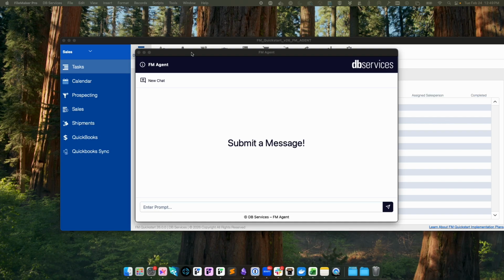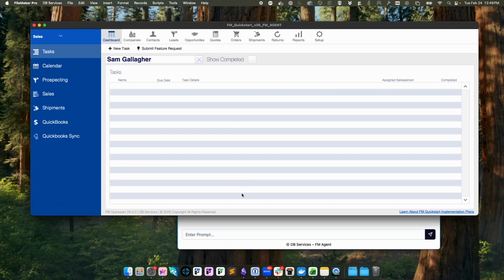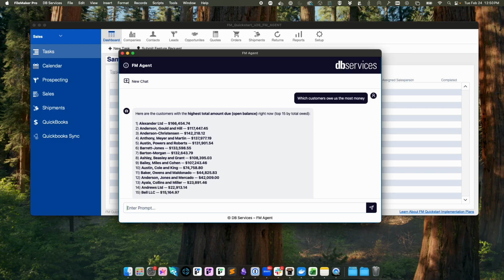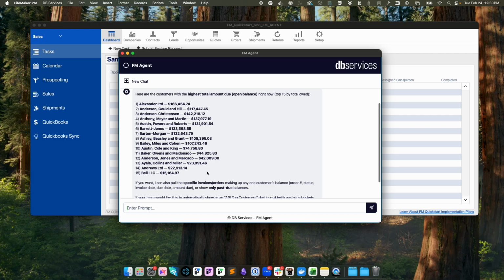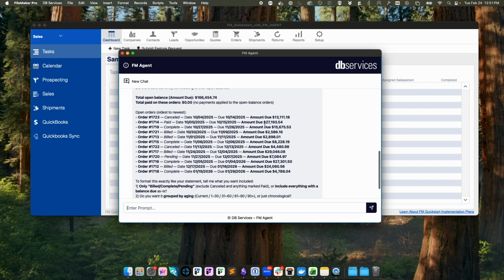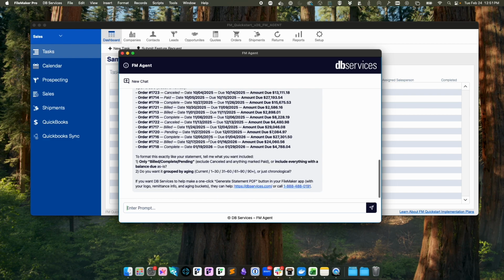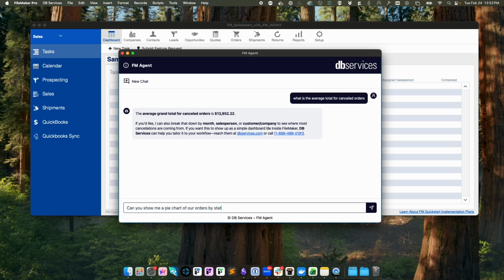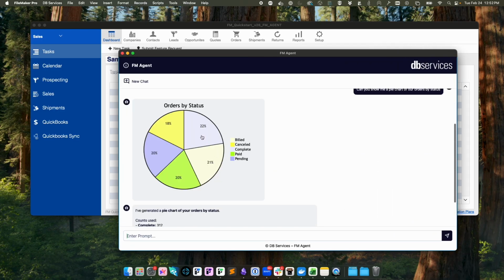FM Agent: Talk to Your FileMaker Data with AI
Typing out complex FileMaker searches and scripts takes time. FM Agent skips that step, letting you ask for what you need in plain language and get answers straight from your FileMaker data.

Built by DB Services, FM Agent connects AI directly to your FileMaker solution. Import the add-on, set up your account, and you're exploring your data with natural-language queries the same day, no scripting required.

It's a fast, low-lift way to see what AI can actually do inside FileMaker, without a long setup process or a learning curve to fight through first.

Visit our Free Webinar Library and sign up for an upcoming webinar or download a replay of a past webinar: